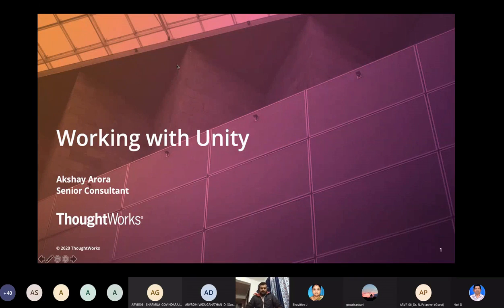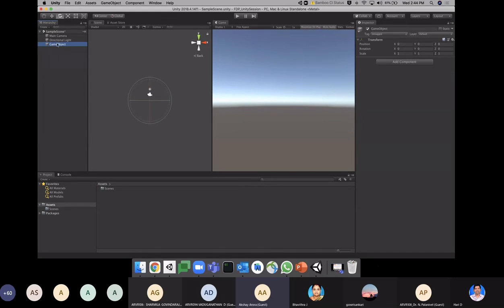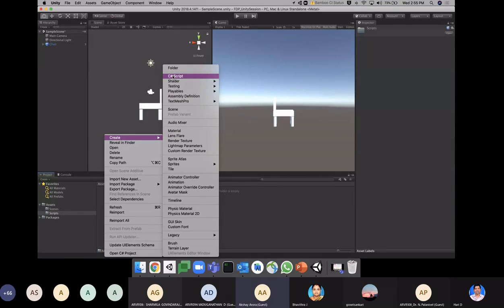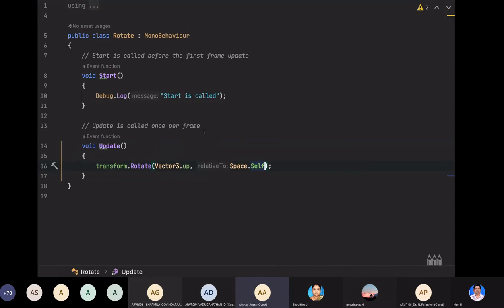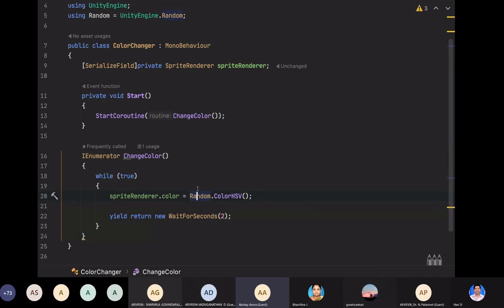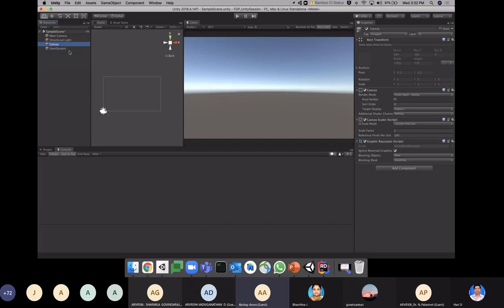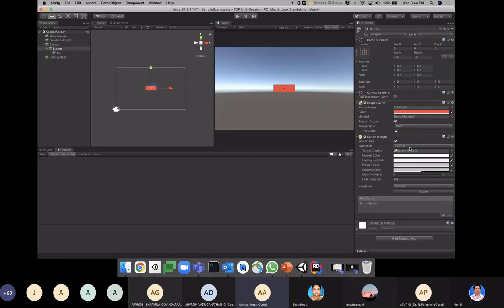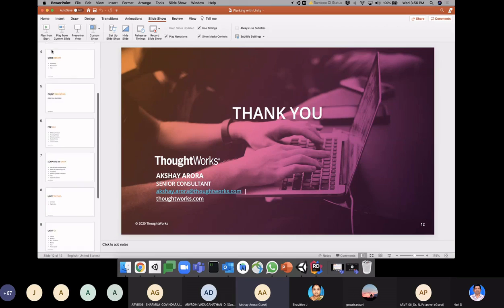Day2 Session3 Unity Implementation